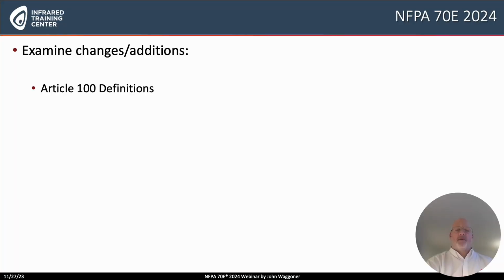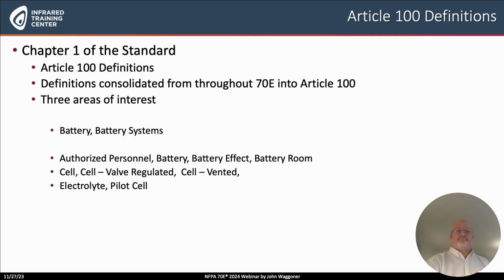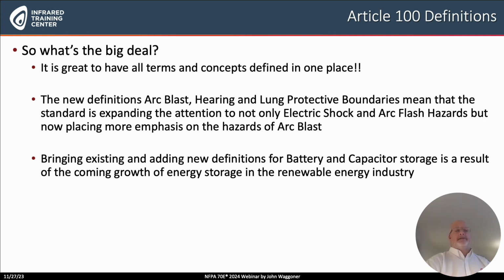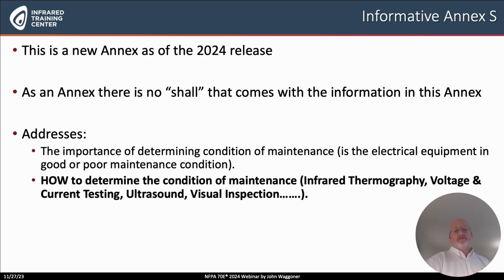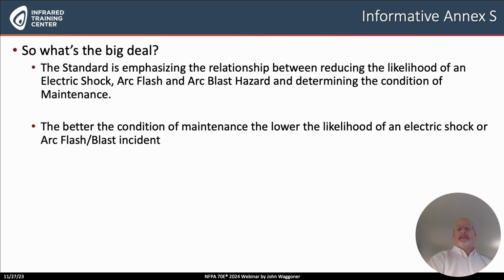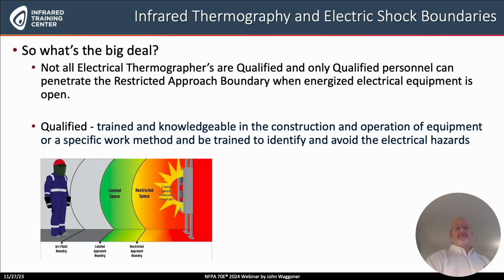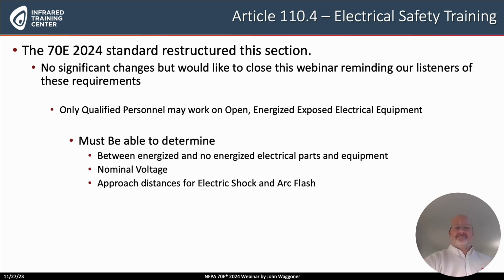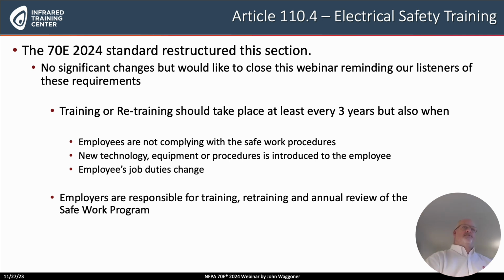NFPA 70E 2024 for Infrared Thermographers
Reviewing the latest edition of NFPA 70E with input from John Waggoner, Sr. Instructor for the Infrared Training Center.